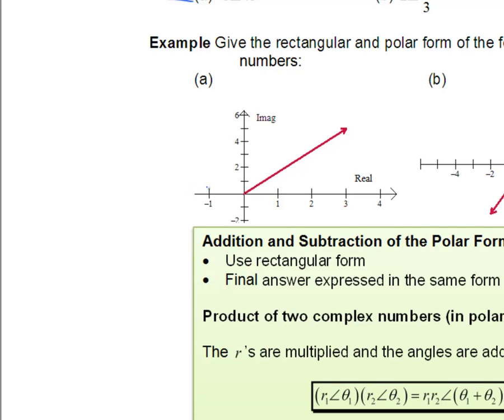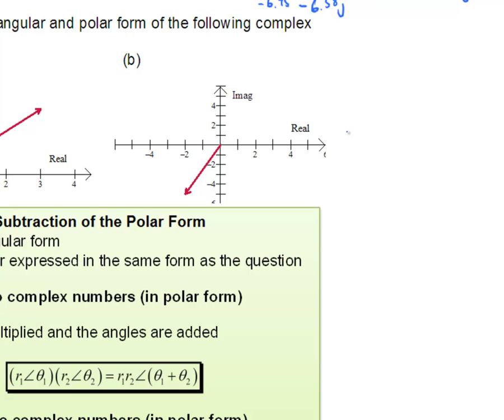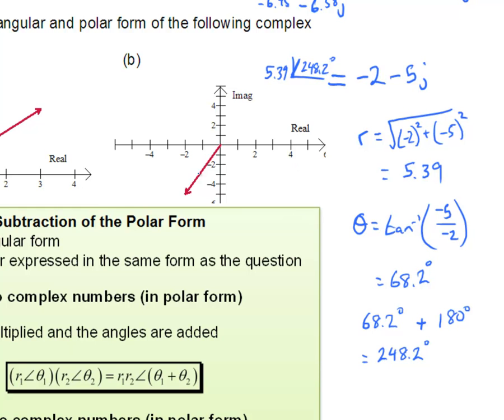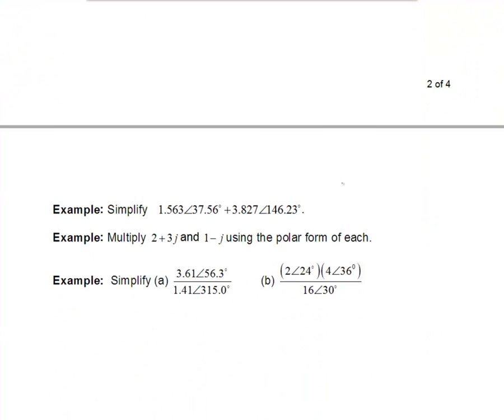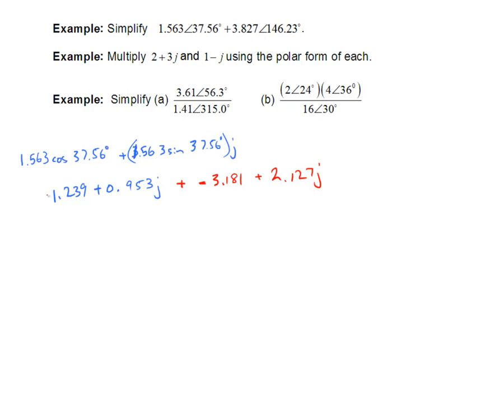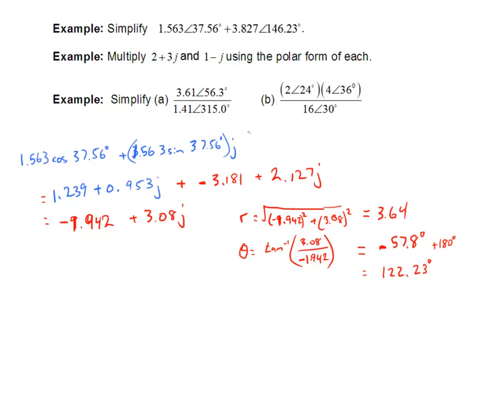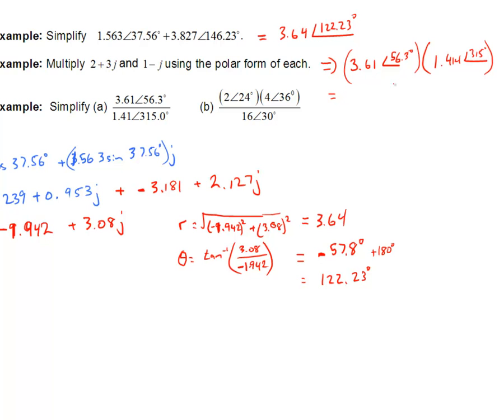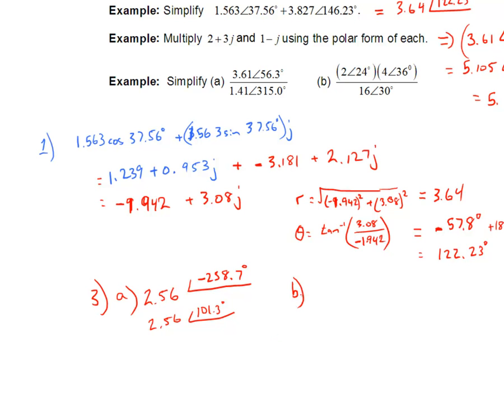Complex Numbers Polar Form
Operations with polar form of complex numbers